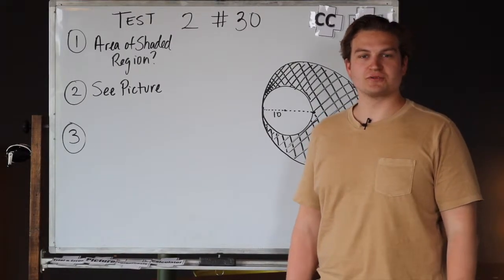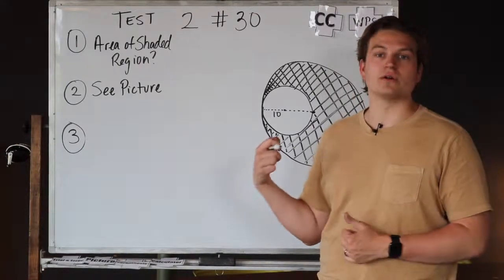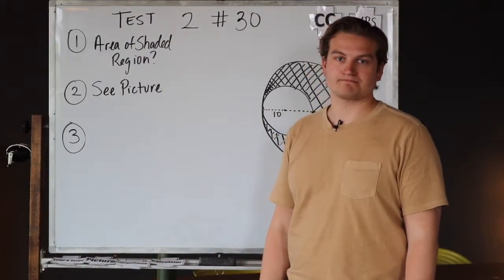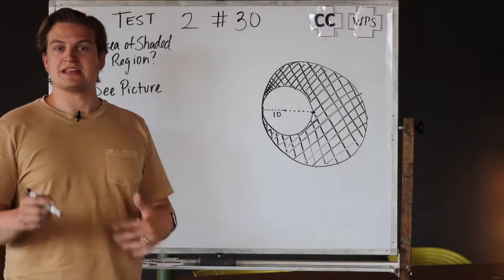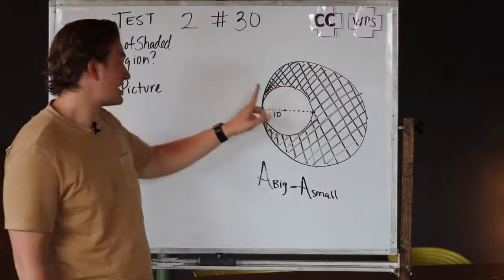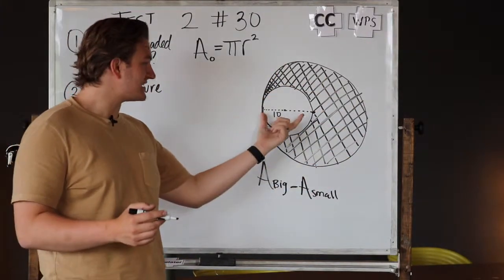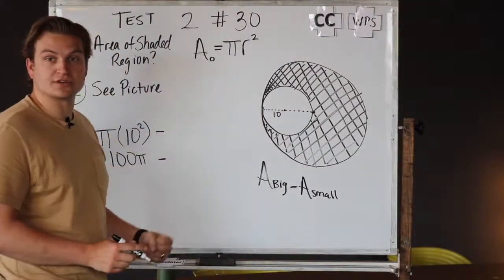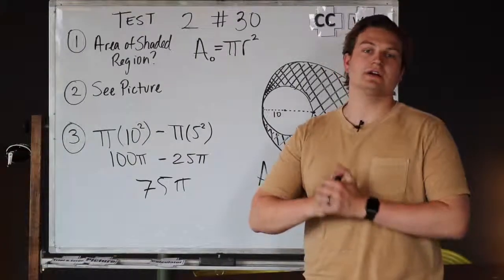TorchPrep Math Test #2 - Question #30